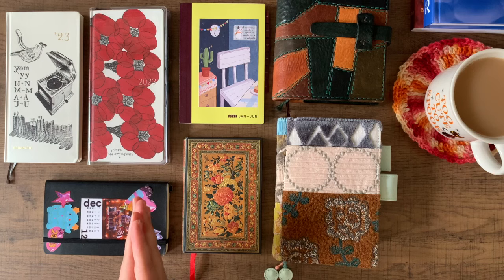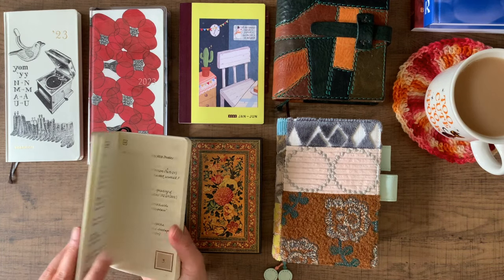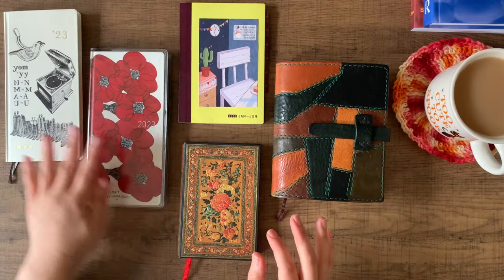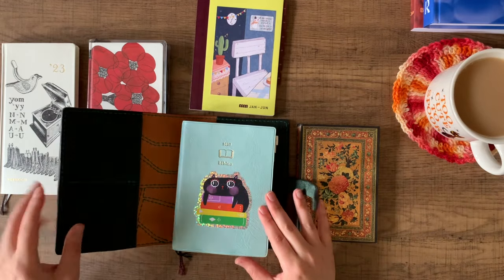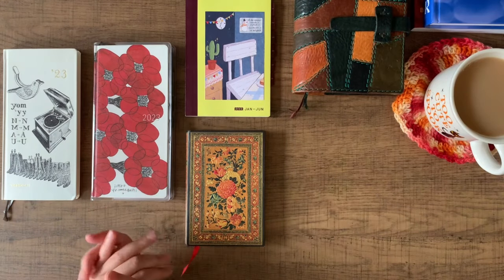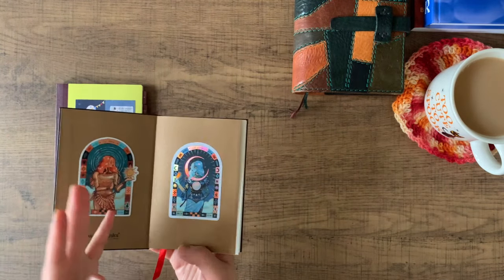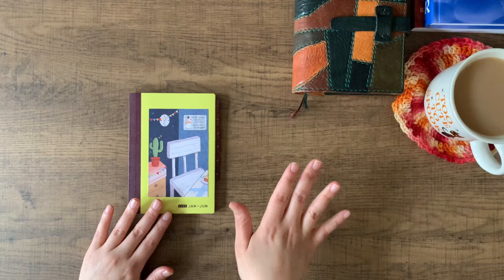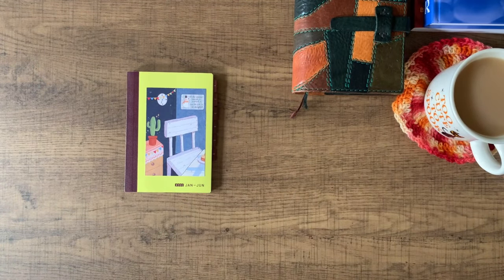Mid-Year Review and Techo Kaigi 2023, Part 1 | Hobonichi, Midori Hibino, Paperblanks, Leuchtturm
My mid-year techo kaigi (planner meeting) and review for 2023, Part 1 of 3.

In this segment, I cover Act I in my 2023 planner/journal lineup process, as I take account of what has worked and what has not worked for me so far this year.

Act I: Reviewing My Original 2023 Lineup (January 2023)

Act I Main Cast:
• Hobonichi A6 original
• Hobonichi weeks: hanataba and mon oncle
• Hobonichi A6 avec
• Midori Hibino
• Leuchtturm A6/pocket size

Accessories and stickers mentioned: @LeCow, Sibylline Meynet (@SibyllineMeynet), @LittleRavenInk, PocketPamStudio on Etsy, LolaStarryArt @lolastarryart9254

To be continued: spring start additions, back to basics summer setups.